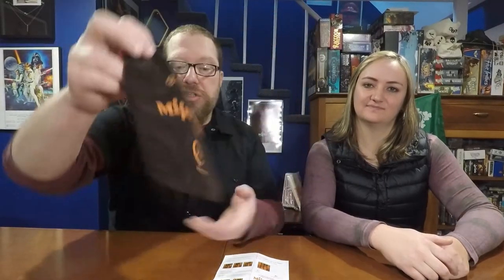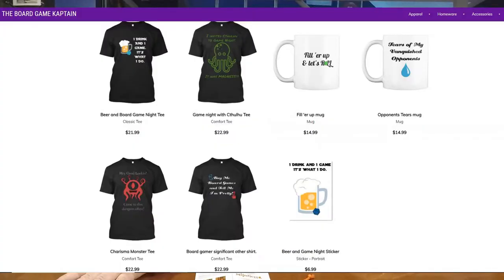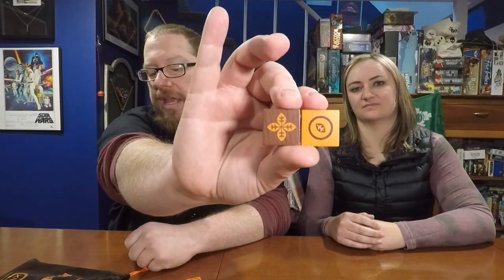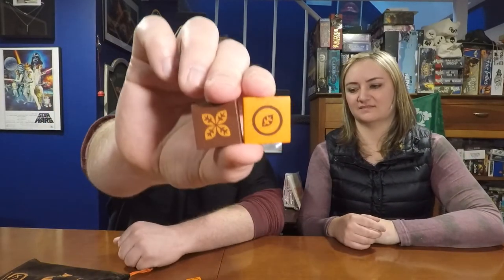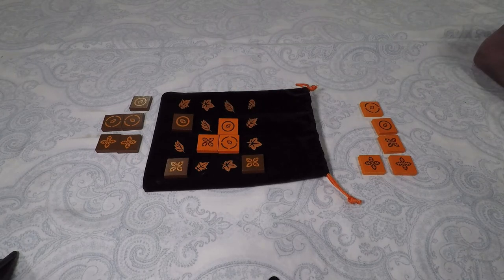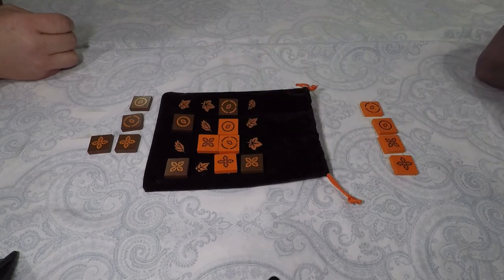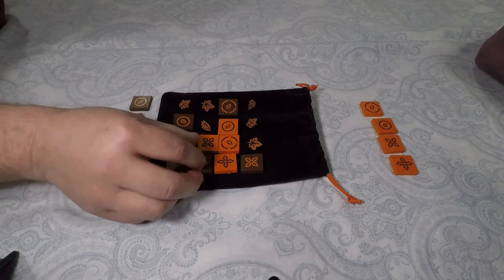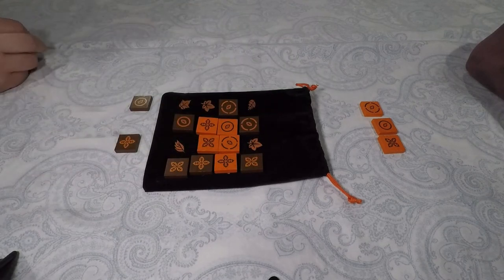Mijnlieff Review & Tutorial